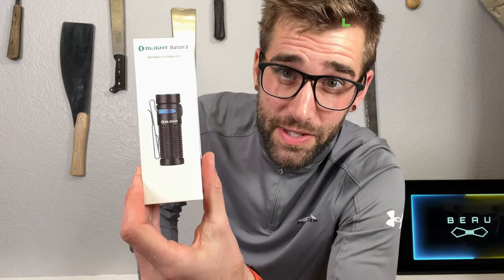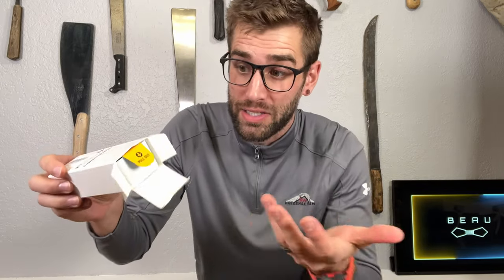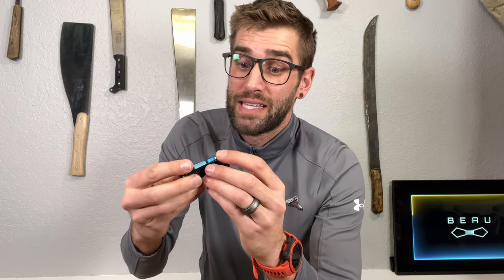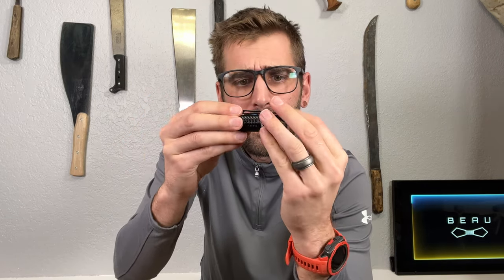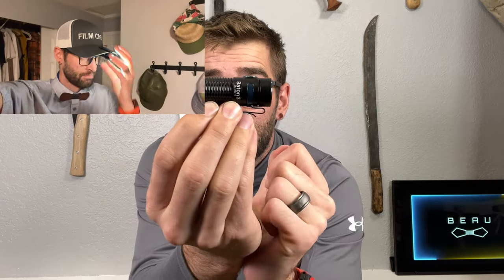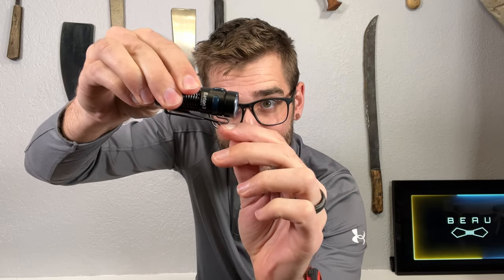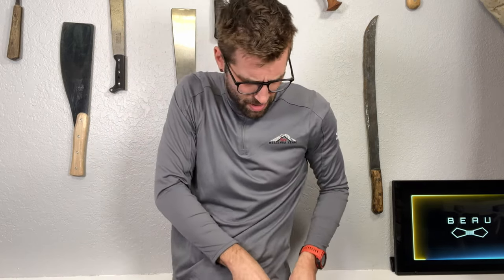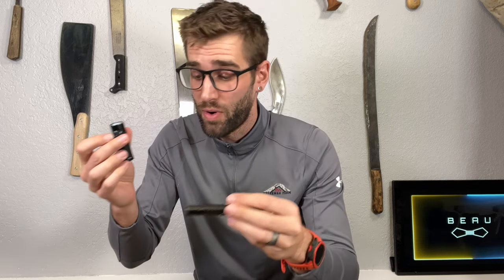★★★★★ Review of Olight Baton 3: Over 1 year of using the Olight Baton, every single day - EDC Carry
Here's this exact flashlight on Amazon